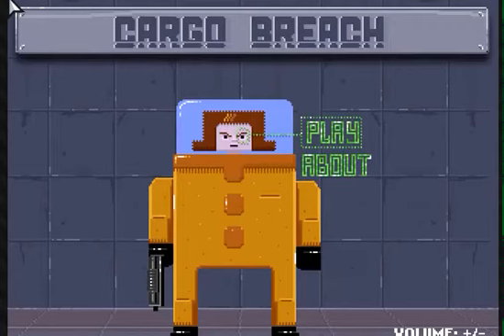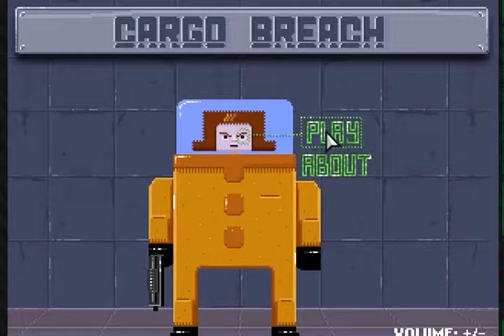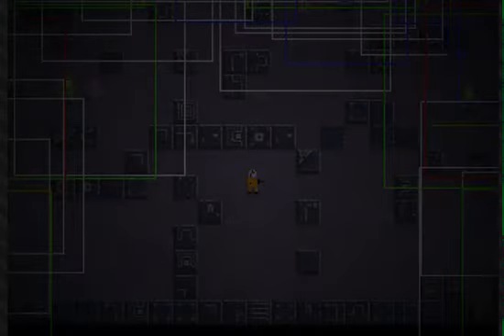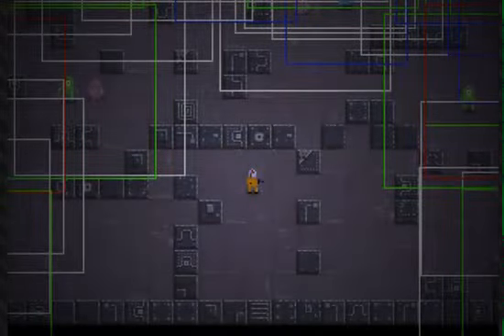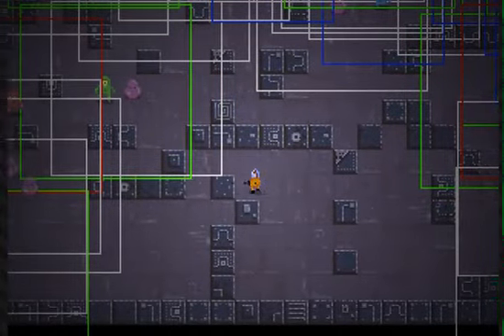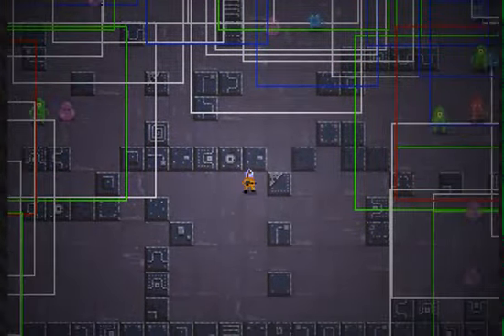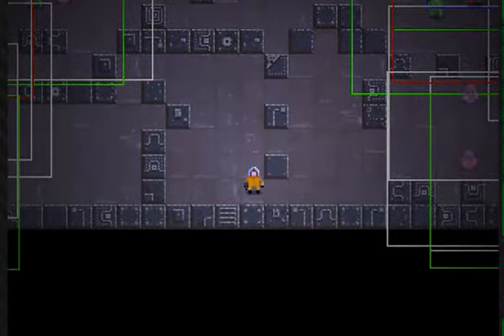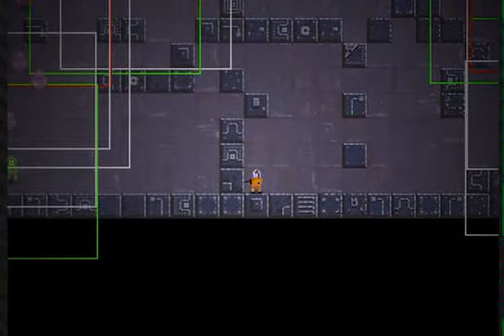Juan Test 1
Experimenting with QuickTime to record games and dialog.